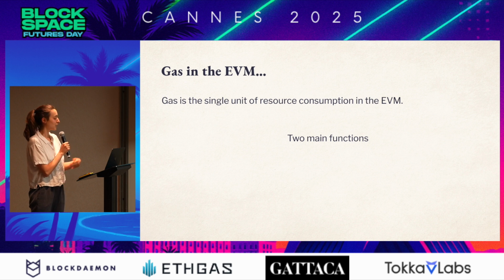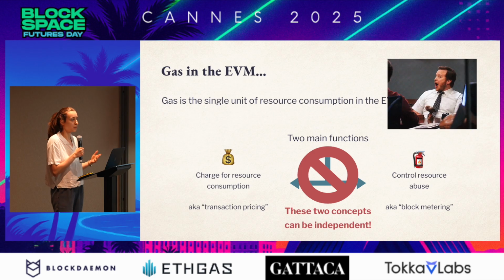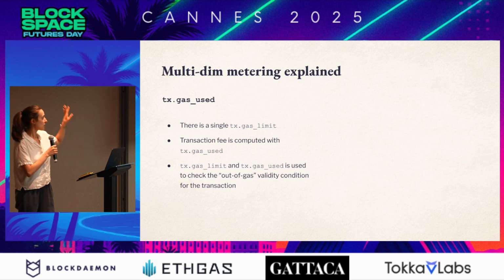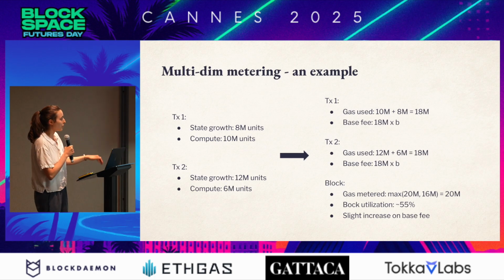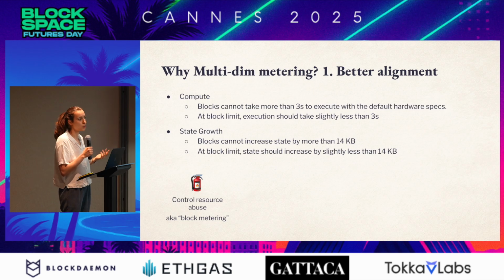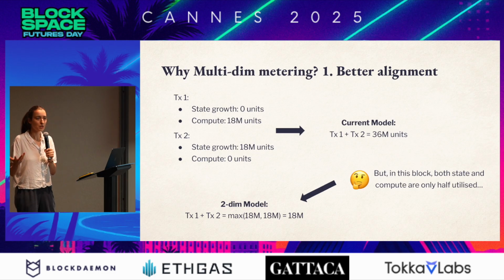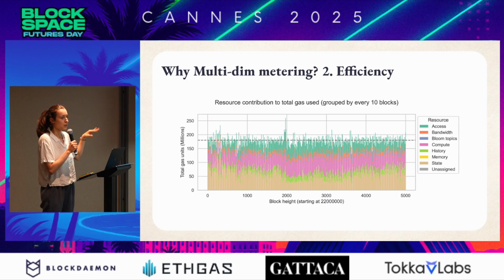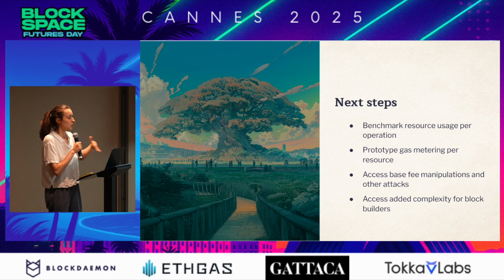Multidimensional Metering - Aligning gas metering with resource limits - Maria Silva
Multidimensional Metering - Aligning gas metering with resource limits - Maria Silva & David Crapis - Robust Incentives Group